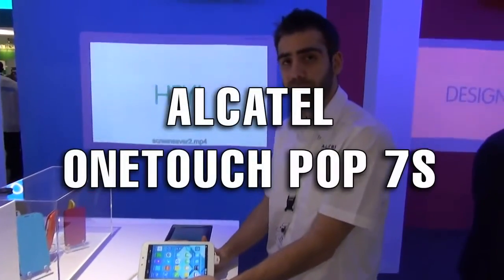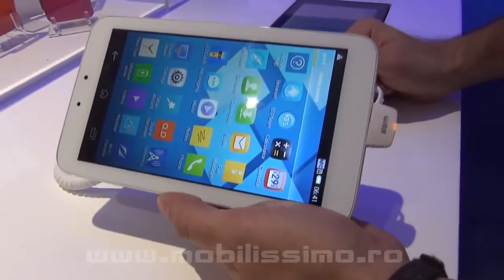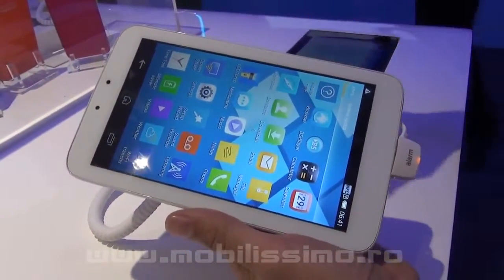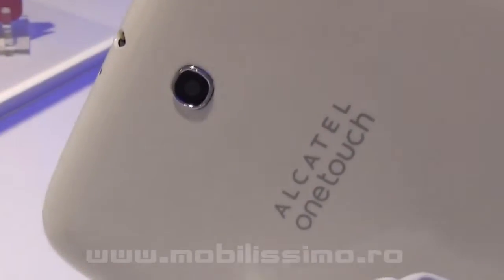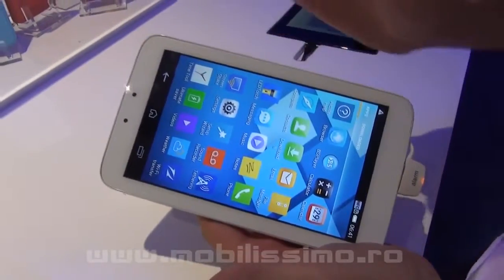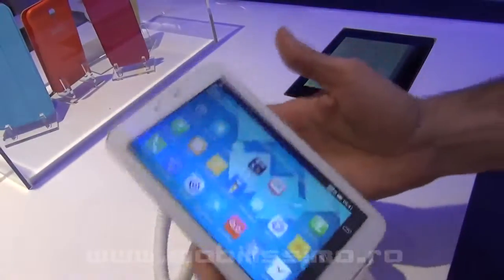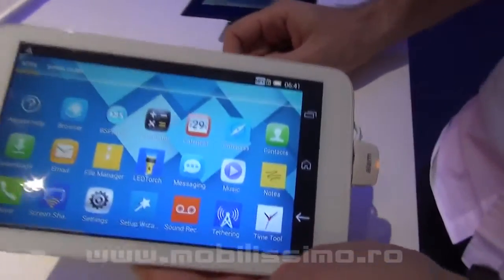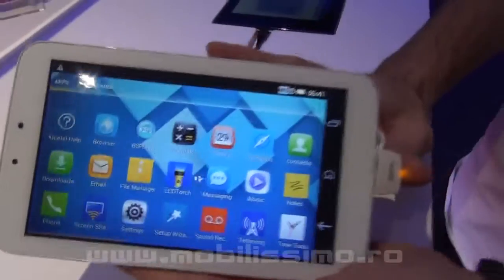Alcatel OneTouch POP 7S Hands-On Preview MWC 2014 - Mobilissimo.ro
- Alcatel OneTouch POP 7S prezentat intrun scurt video de la Mobile World Congress 2014 din Barcelona.